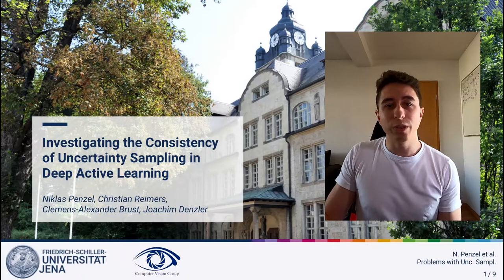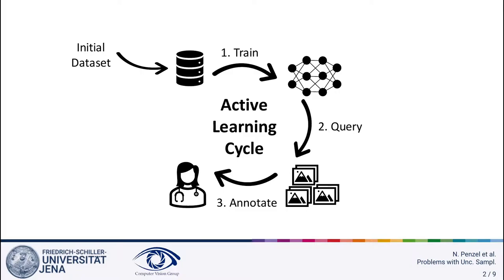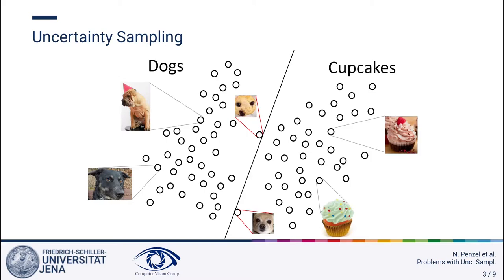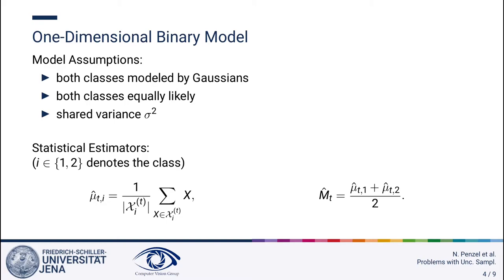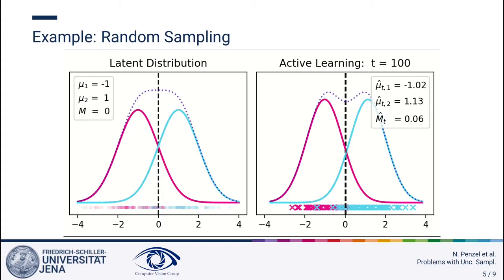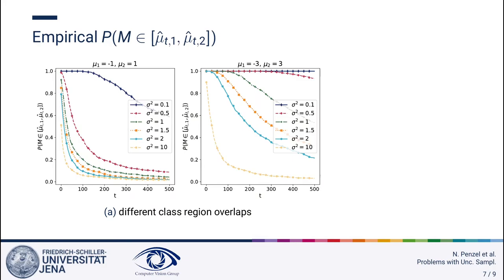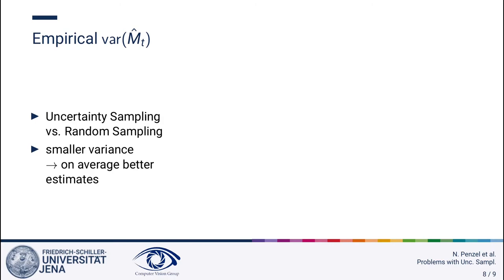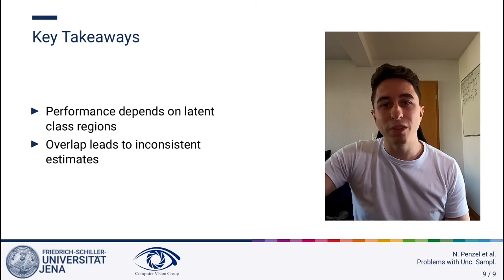Investigating the Consistency of Uncertainty Sampling in Deep Active Learning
Authors: Niklas Penzel, Christian Reimers, Clemens-Alexander Brust, Joachim Denzler

Abstract: Uncertainty sampling is a widely used active learning strategy to select unlabeled examples for annotation. However, previous work hints at weaknesses of uncertainty sampling when combined with deep learning, where the amount of data is even more significant. To investigate these problems, we analyze the properties of the latent statistical estimators of uncertainty sampling in simple scenarios. We prove that uncertainty sampling converges towards some decision boundary. Additionally, we show that it can be inconsistent, leading to incorrect estimates of the optimal latent boundary. The inconsistency depends on the latent class distribution, more specifically on the class overlap. Further, we empirically analyze the variance of the decision boundary and find that the performance of uncertainty sampling is also connected to the class regions overlap. We argue that our findings could be the first step towards explaining the poor performance of uncertainty sampling combined with deep models.